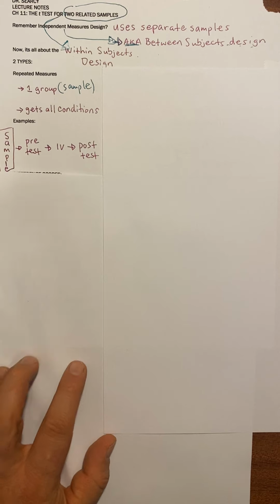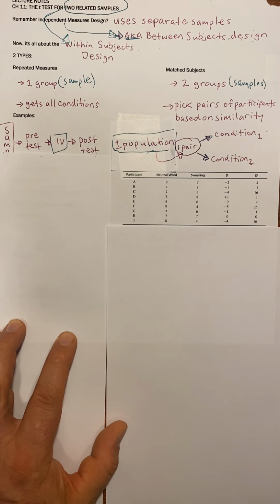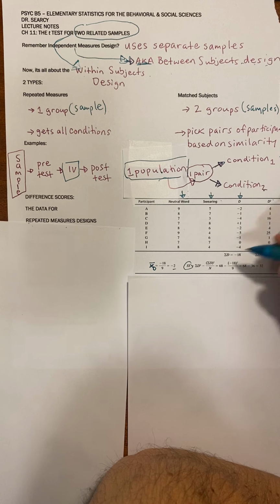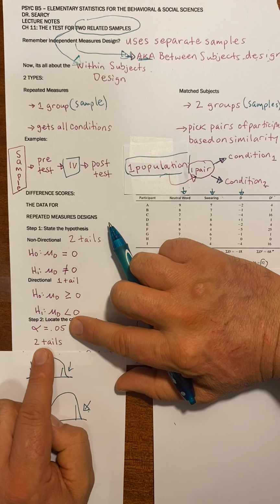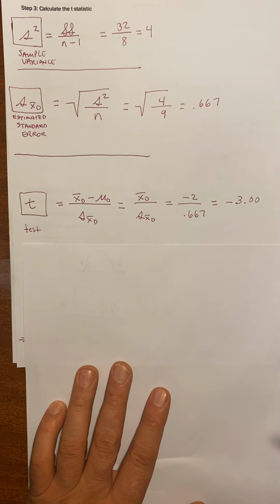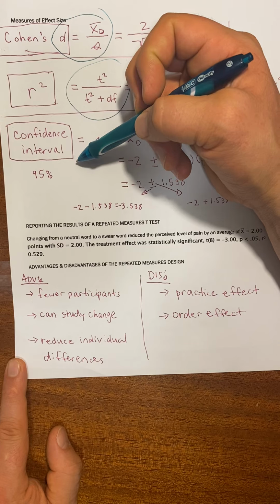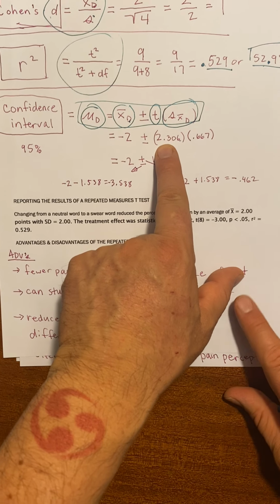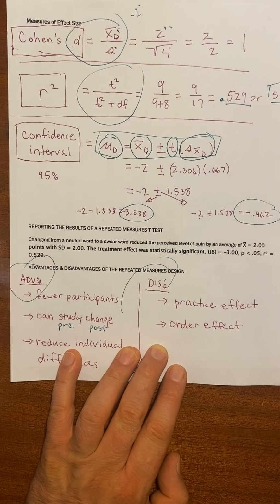PSYC B5 CH 11 LN Lecture